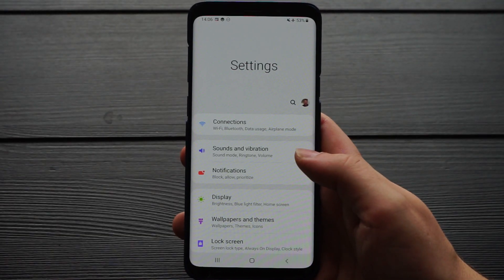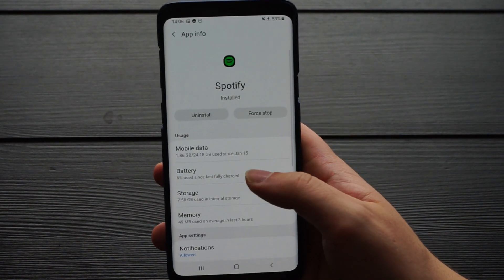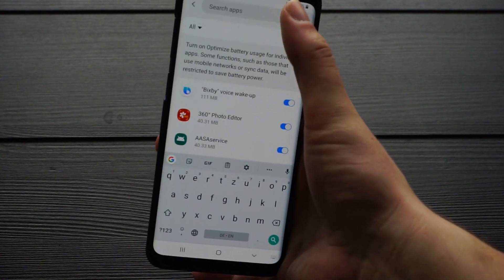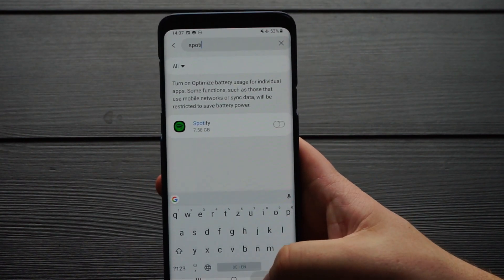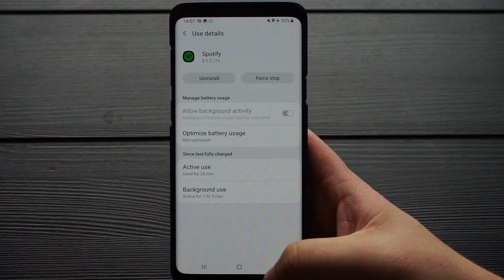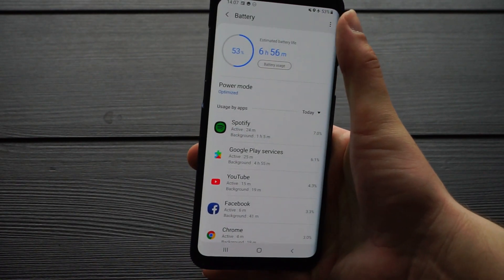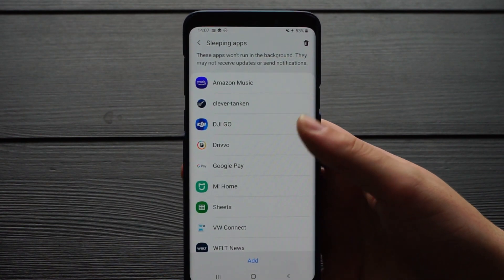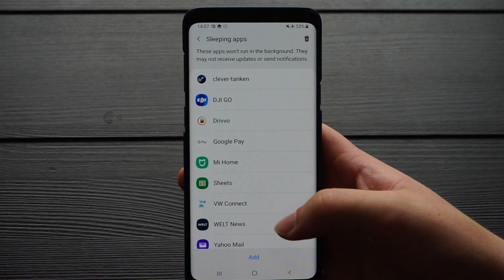Fix Spotify Playback Issues on Samsung Smartphones (Galaxy S9 / Galaxy S10/ Galaxy S20 / Note 20)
Ever since the update to Android 9.0, Spotify Playback on my Samsung Galaxy S9+ has been an absolute mess. Whenever the smartphone screen turned off, the music stopped playing a few seconds after with neither bluetooth controls from a steering wheel, nor the lock screen controls working. Fortunately it turned out that the issue was not related to Spotify and that it is easily fixable by changing some settings in the OS.

Amazon US:
Galaxy S9
Galaxy S10

Amazon DE:
Galaxy S9
Galaxy S10

Amazon UK:
Galaxy S9
Galaxy S10